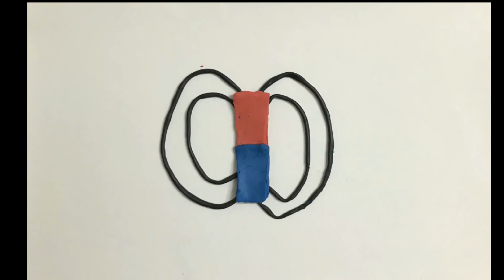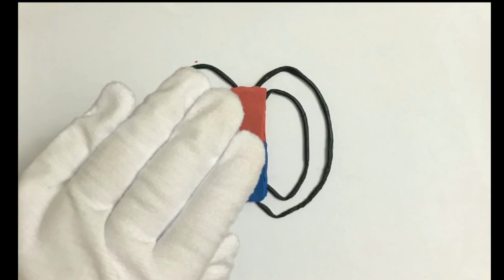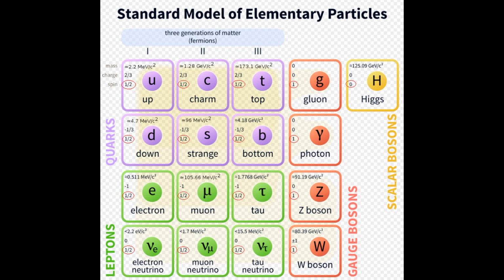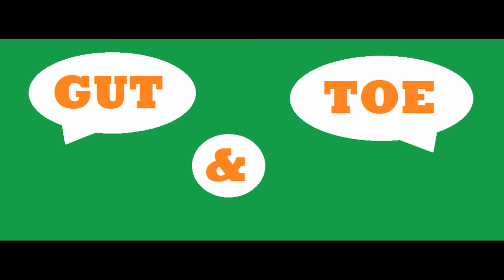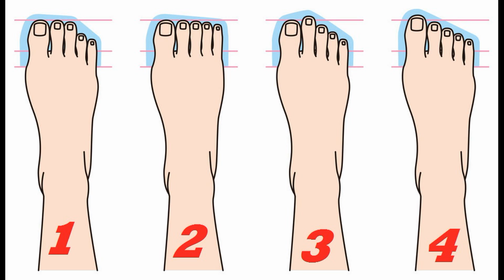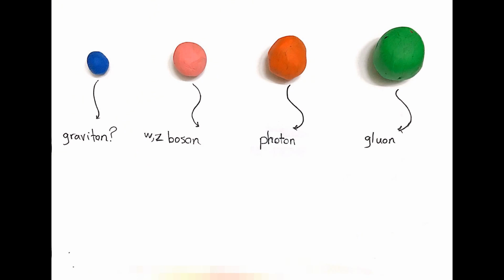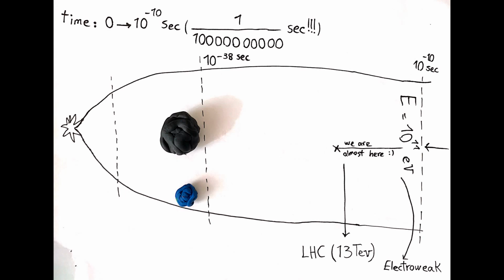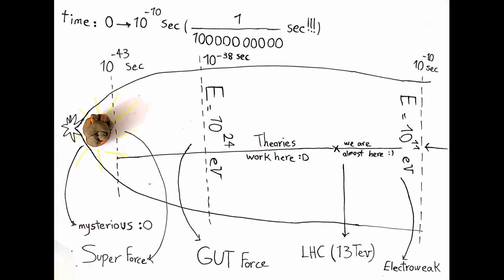history of force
Here is a brief explanation of force in quantum physics and how it was in very long time ago
I hope this video make you more interested in physics :)
Like if you like :D